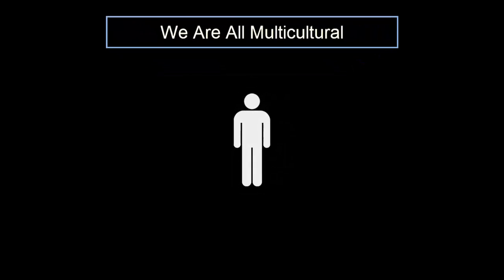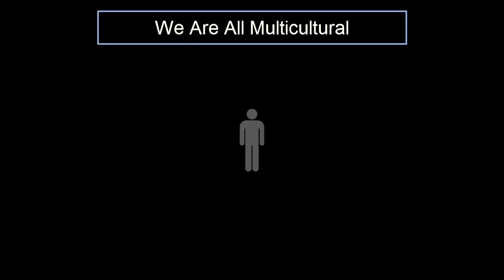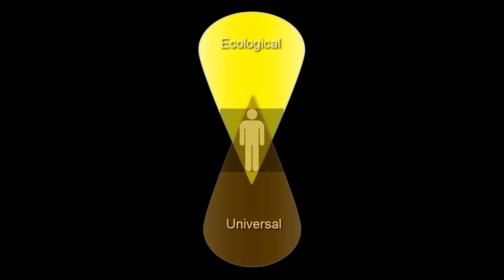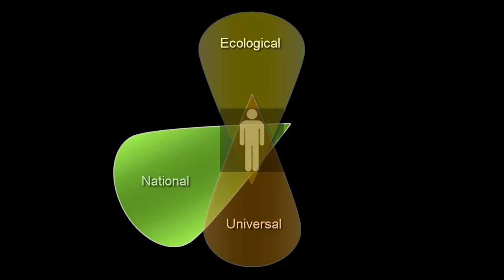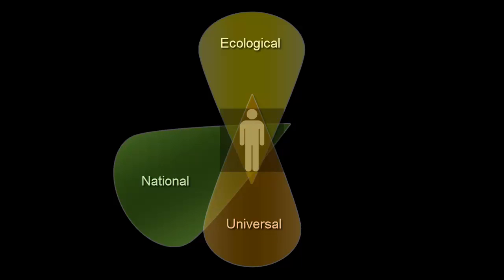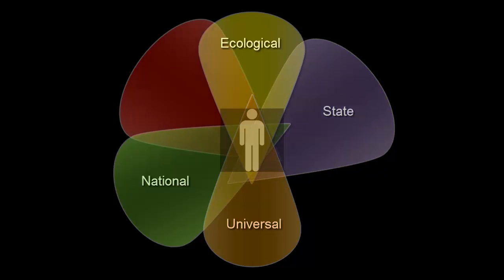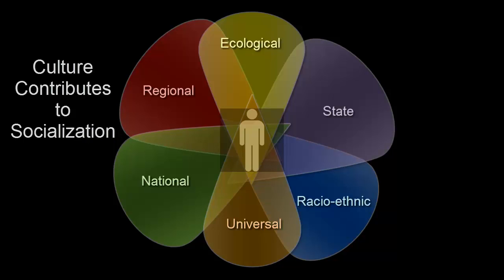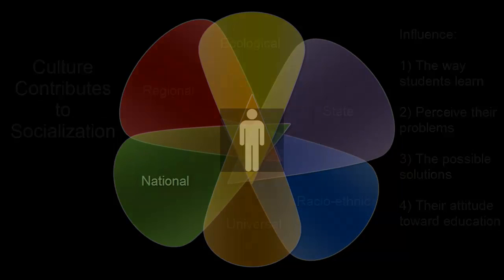Dr. Stryker - EDCI 515, We Are All Multicultural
As teachers we need to remember that most students are multicultural in the sense that they have been influenced by at least six cultures.